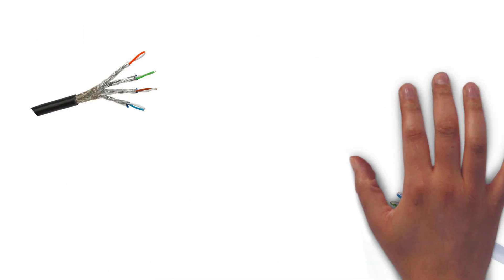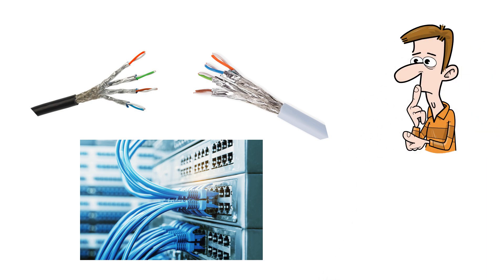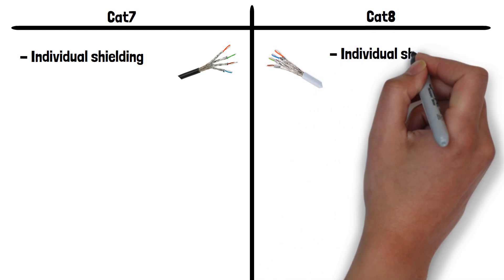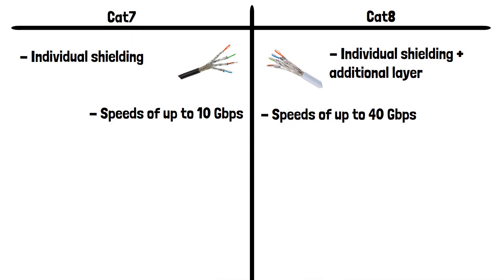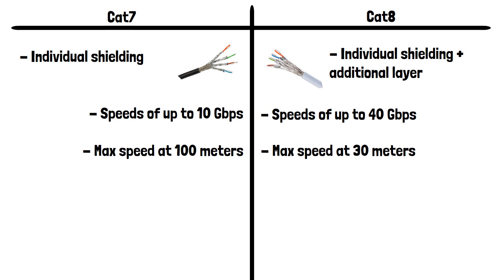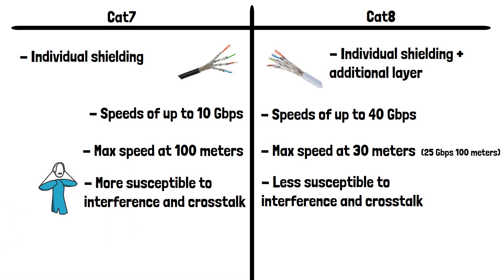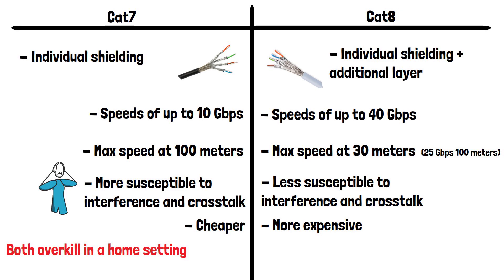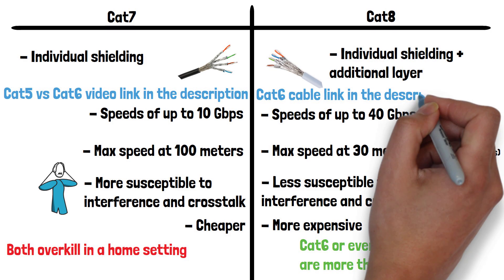Cat7 vs Cat8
Cat6 cable
Cat7 cable
Cat8 cable

Cat 7 and Cat 8 are both types of Ethernet cables used to connect devices in a wired network. While they serve the same purpose, there are several key differences, in this video we’re going to look at what those differences are.

Lets start with cable construction,
Cat 7 cables consist of four twisted pairs of copper wires. individual shielding is added to each pair to reduce interference and support higher frequencies — enabling fast speeds. It is designed to keep the twisted pairs separate in order to increase performance by minimizing what is known as internal “cross-talk” inside the cable.
Cat 8 cables are similar in design but Cat8 goes a step further than Cat7 and adds an additional layer of shielding to further reduce interference— enabling even faster speeds. This is why cat8 cables can have a slightly thicker appearance than cat7.
Now lets look at Speed, Cat 7 cables support data transfer speeds of up to 10 Gbps and Cat 8 cables support data transfer speeds of up to an incredible 40 Gbps.
Another difference to mention is the range at which they can transfer data at their max speed.
Cat7 cables can transfer at their max speed of 10 Gbps up to a cable length of around 100 meters, while Cat8 cables can be up to 30 meters long when transmitting at their max speed of 40 Gbps, Cat 8 can still transmit data at 25 Gbps up to 100 meters.
Now lets look at interference, also known as cross talk, Cat 7 cables are more susceptible to interference and crosstalk compared to Cat 8 cables. This means that in high-traffic or noisy environments, Cat 7 may experience more signal degradation, potentially leading to a complete loss of signal.
Finally lets look at cost, Cat 7 cables are generally less expensive than Cat 8 cables due to their lower specifications and performance. However, Cat 7 and Cat 8 cables are likely to be overkill in a home setting and are usually used in an office or data centre where there is likely to be high interference, high amounts of data being transmitted, and extremely long cables are needed. For almost all home users, Cat6 or even Cat5 are more than capable. Cat5 vs Cat6 is much more useful comparison for most people and I have left a link to my previous video comparing those 2 cable standards in the description. I have also left a link in the description to the cat6 cable I use personally if you’re looking to buy one, I will earn a small commission from this at no extra cost to you.